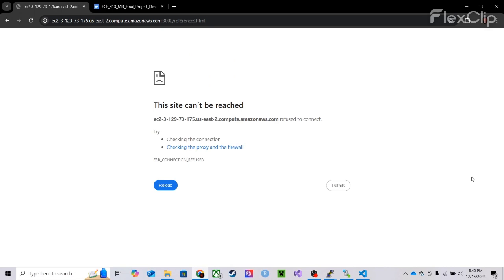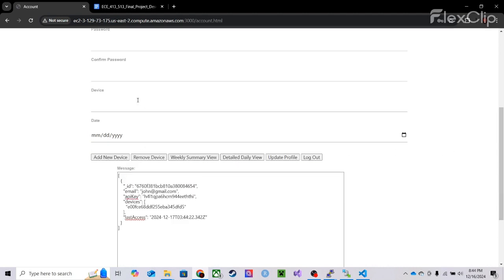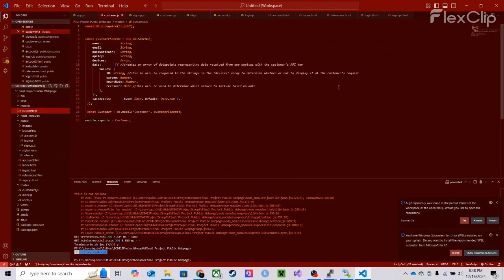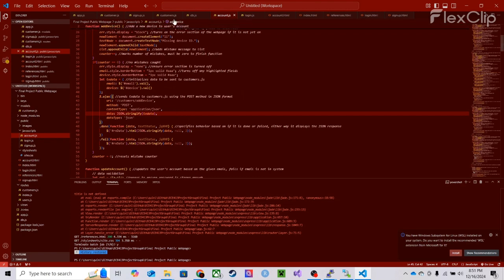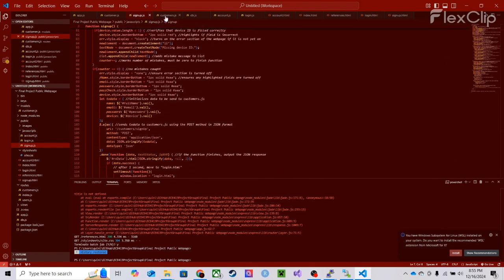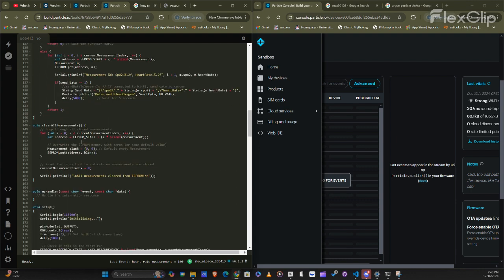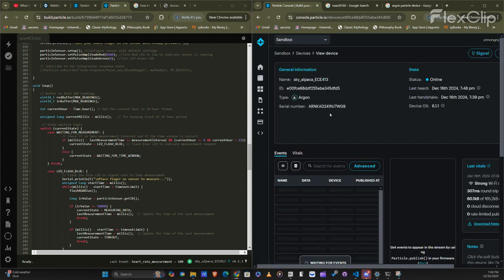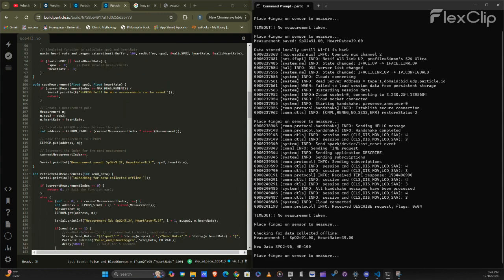ECE 413 Group 6 Final Project